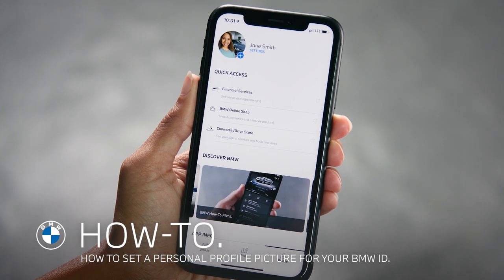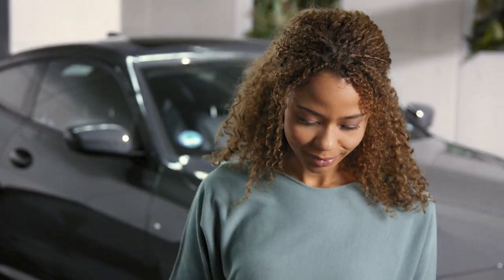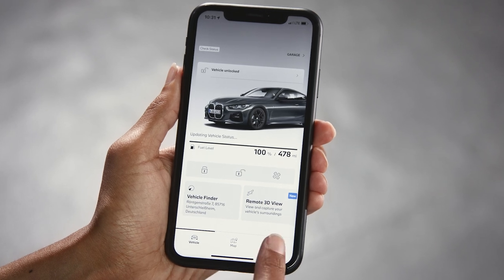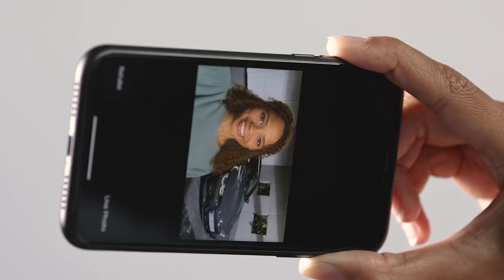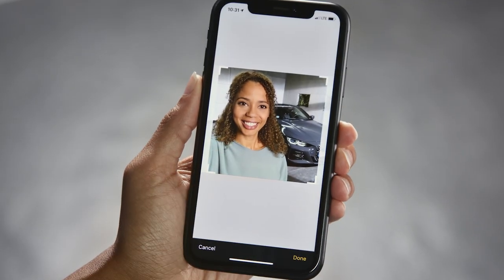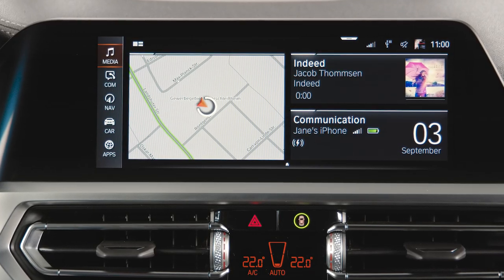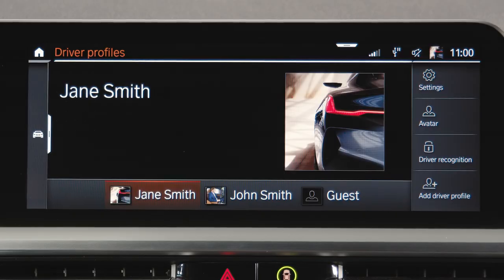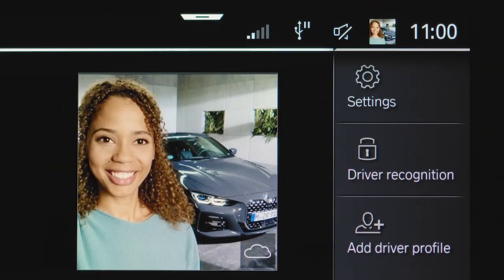How to set a personal profile picture for your BMW ID – BMW How-To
Learn in this video how you can personalise your BMW ID even further with the My BMW App and BMW Operating System 7. By adding a personal image to your driver profile, you can customise your BMW and it is even clearer which driver profile is active in the car. In the My BMW App go to “Profile” and click on the profile image to edit it.
Choose between smartphone photos or take a photo. Select the picture you would like to use and click on “Done”.
After the profile image is uploaded, you can change or delete it by clicking on the image.
In your BMW make sure you are logged in with your BMW ID and check the synchronisation of your driver profile. If not already activated, click on the picture in the status bar to enter the driver profile settings and check the box “Synchronise driver profile”. Now your profile image shows in your BMW as well.

The  personal profile picturer is available for BMWs with BMW Operating System 7 and software from 7/19 and newer.